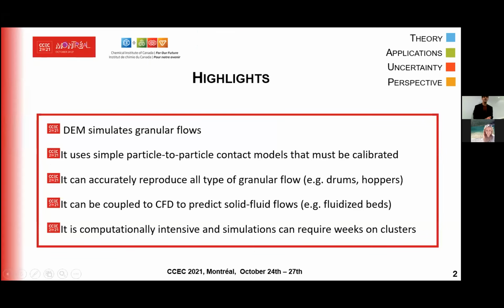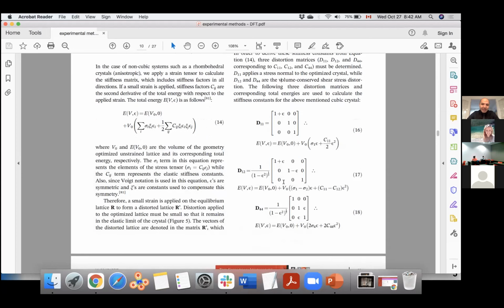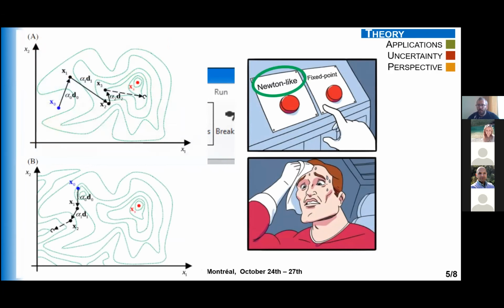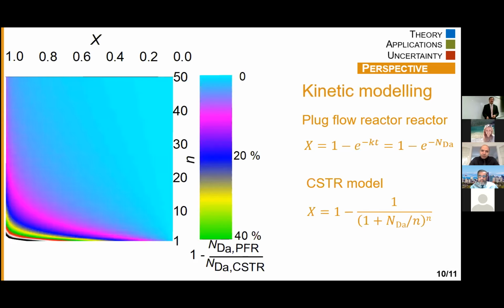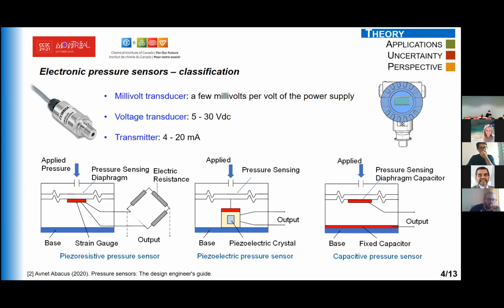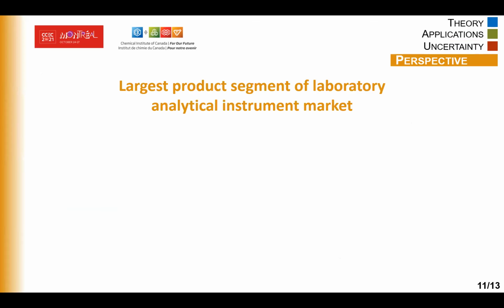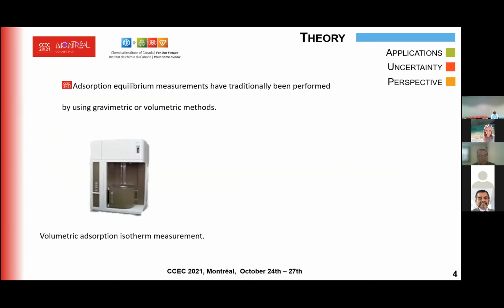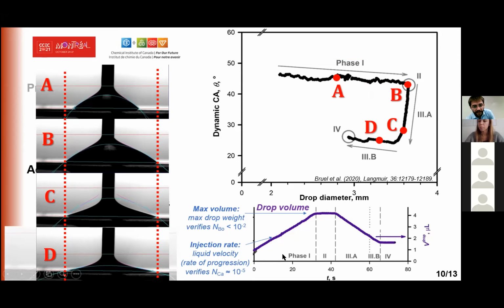The Canadian Journal of Chemical Engineering - Method X: 2021-10-27 Morning Session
Blais Bruno, Vidal David, Bertrand Francois, Patience Gregory, Chaouki Jamal: Discrete Element Method (DEM) (0:00)

Hasan Al-Mahayni, Xiao Wang, Ali Seifitokaldani, Jean-Phillipe Harvey, Gregory Patience: Density Functional Theory (DFT) (16:15)

E. Pahija, N. B. Kummamuru, P. Perrault, J. Soares, G. S. Patience: Experimental Methods in Chemical Engineering: Monte Carlo (31:45)

Jacopo De Tommaso, Francesco Rossi, Nooshin Moradi, Carlo Pirola, Gregory S. Patence, Federico Galli: Process simulation: PROSIM (48:07)

Gregory S. Patience, Ariane Bérard, Miguel Menéndez, Javier Herguido: Fluidized Bed Reactors (1:06:29)

Anil K. Mehrotra, Sina Ehsani​: Heat‐Transfer Experiments with a Cold‐Finger Apparatus to Demonstrate Analogy between Wax‐Deposition and Ice‐Deposition Processes (1:24:59)

Kaiqiao Wu, Federico Galli, Jacopo de Tommaso, Gregory S. Patience, J. Ruud van Ommen: Experimental Methods in Chemical Engineering: Pressure Fluctuations Complete presentation (1:44:13)

Dalma Schieppati, N.A. Patience, S. Campisi, G.S. Patience: High Performance Liquid Chromatohraphy HPLC (1:58:57)

Hela Laajimi, Federico Galli, Gregory S. Patience, Dalma Schieppati: Gas Chromatography: GC (2:16:56)

Masoud Haeri Nejad, Mladen Eic: Developing a fast-screening technique to find the optimum gas adsorbent (2:35:58)

Charles Bruel, Marie-Claude Heuzey, Jason R. Tavares: Contact Angles (2:52:10)